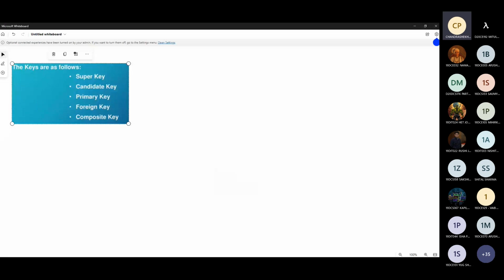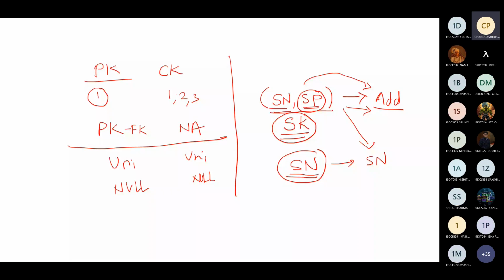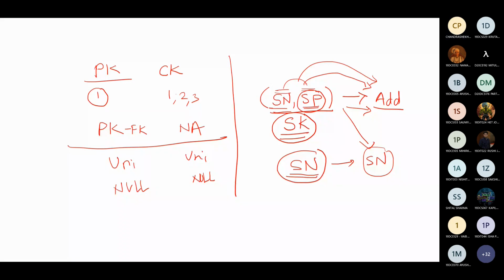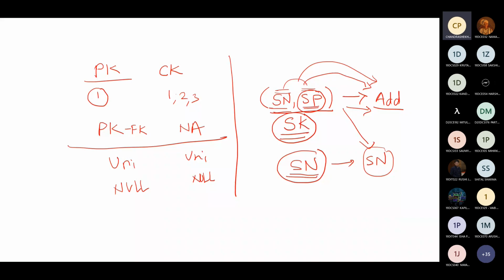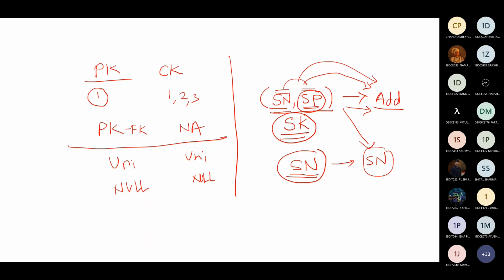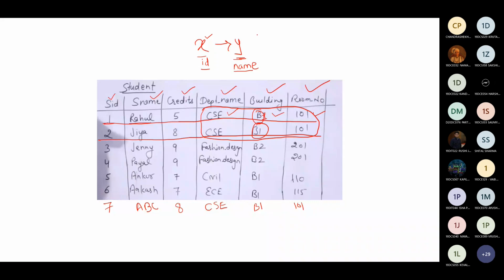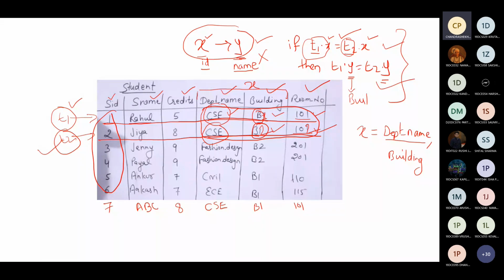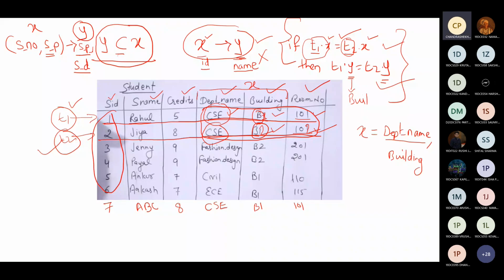Placement Talk DBMS - Brush-up Session by CP- 14-6-22 (Teams)